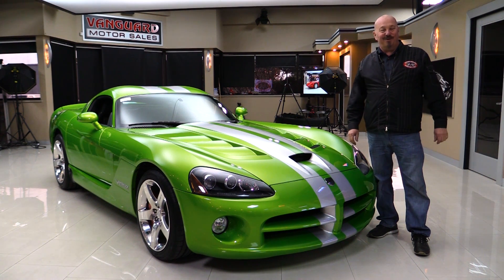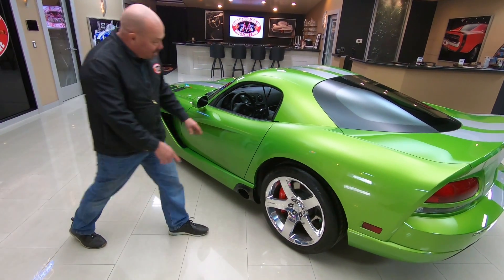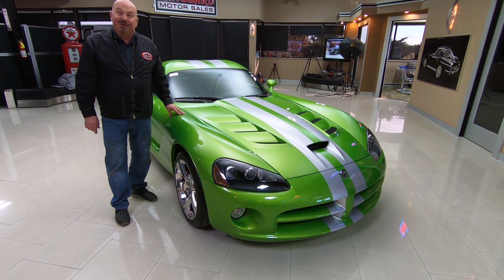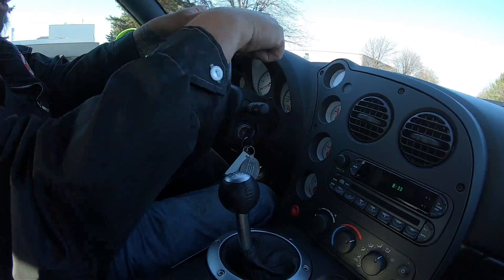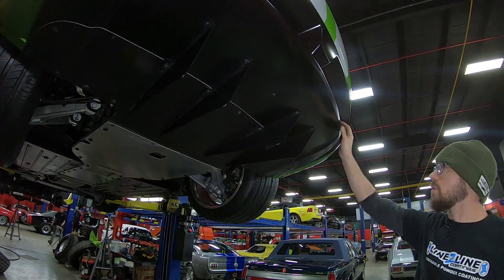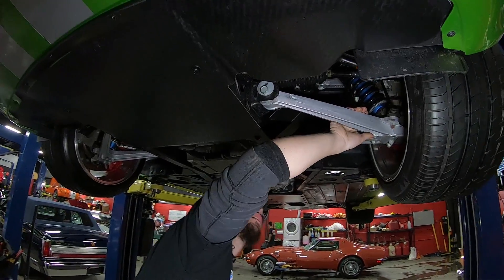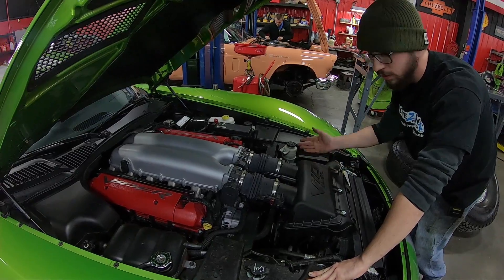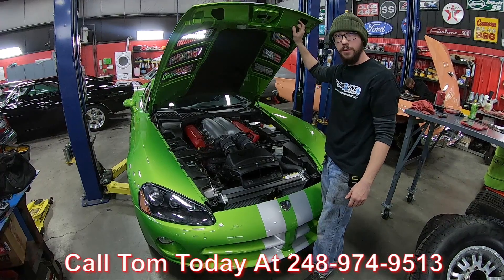2008 Dodge Viper For Sale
2008 Dodge Viper SRT 10

VIN: 1B3JZ69Z88V201157

Check out this amazing 2008 Dodge Viper SRT10 ready to hit your streets. This Viper has only had one owner, and driven only 3,403 miles since new. This is a one owner car that was purchased brand new in December of 2008 right here in Michigan. Under the hood sits its original Dodge 8.4L V10 connected to the 6-Speed Manual T56 transmission. The colors are the original Snakeskin Green with Silver Stripes. It comes fully loaded with Power Steering, Power Brakes, A/C and more! It is all original, and has never been modified. This is one beautiful Viper and collector or enthusiast would love to get their hands on.

to see over 100 HD photos and our in-depth video for this 2008 Dodge Viper SRT10 and over 200 other classics!

Mechanics:
8.4L V10
600Hp
Stock Heads
Electronic Fuel Injection
6 Speed Manual
T56

Dana Independent
- Dana M44 – 4

Dual Exhaust

Body:
- Viper Symbol looks Great
- Hood looks Great
- Lines are Amazing

Interior:
- Door Jams looks Great
- Seats are Gorgeous
- Trunk Carpet is Clean
- Dash is Original

Underneath:
- Belly Pan is Clean
- Drive Shaft is Nice
- Suspension in Great Shape